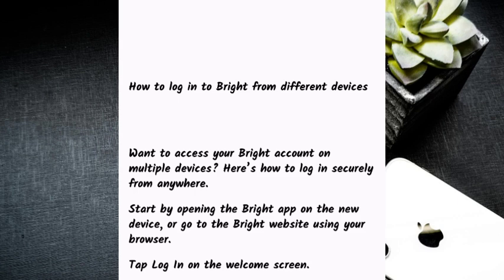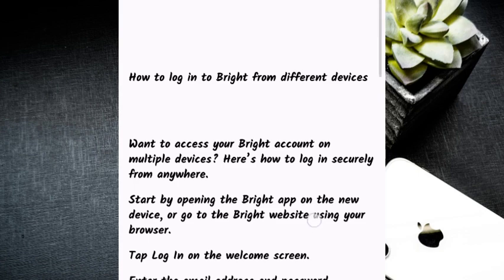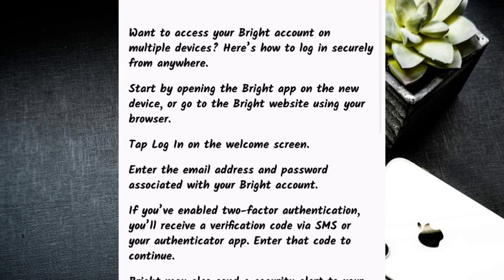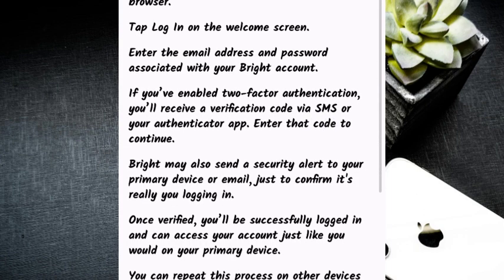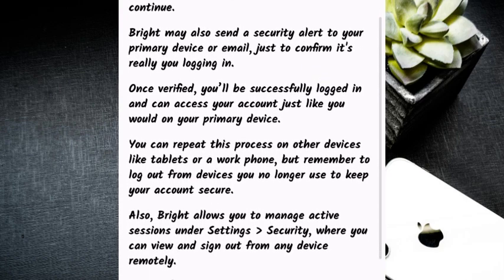HOW TO LOG IN TO BRIGHT MONEY APP FROM DIFFERENT DEVICES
In This Video, you will learn about HOW TO LOG IN TO BRIGHT MONEY APP FROM DIFFERENT DEVICES